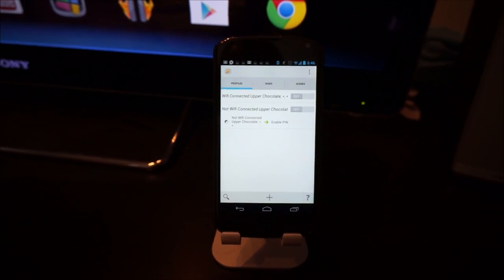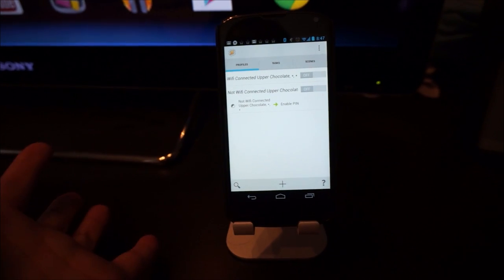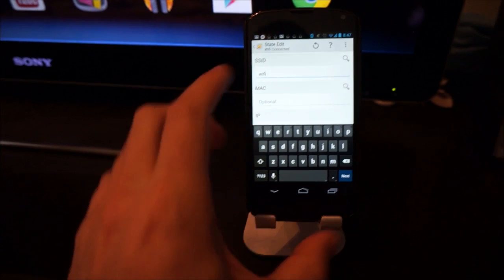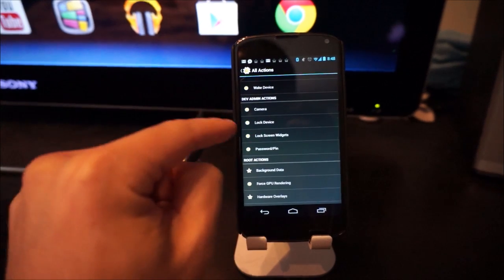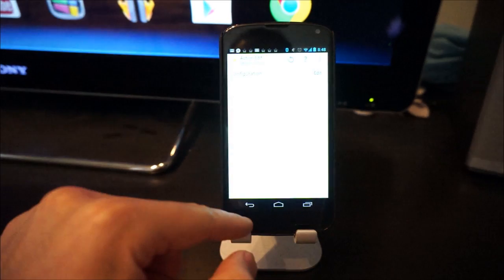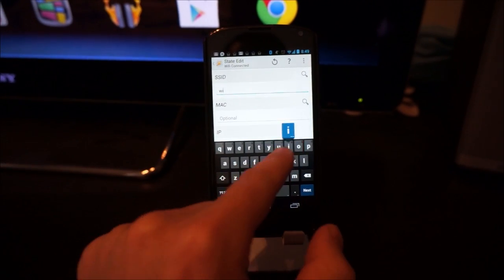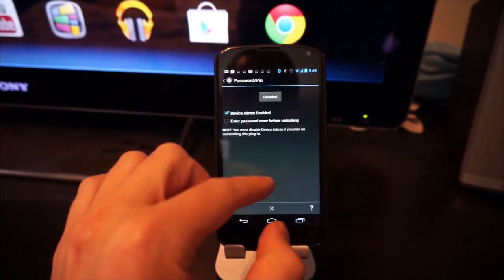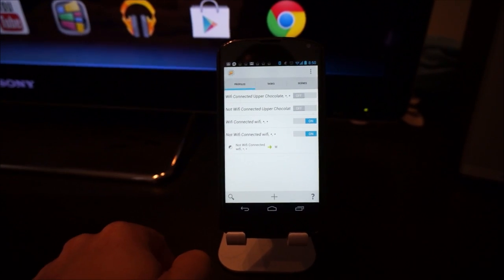Automatically Unlock Your Android When You Get Home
A demonstration of how to have your Android automatically disable its password lock when you're on your home Wi-Fi network but enable it elsewhere.